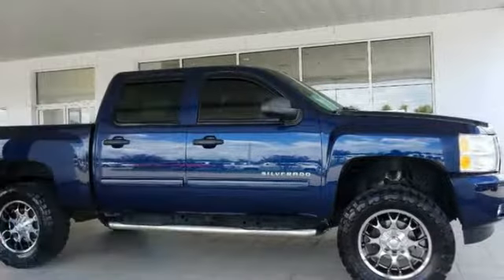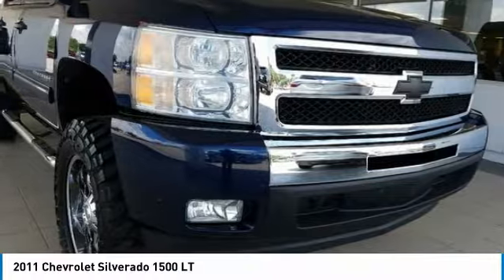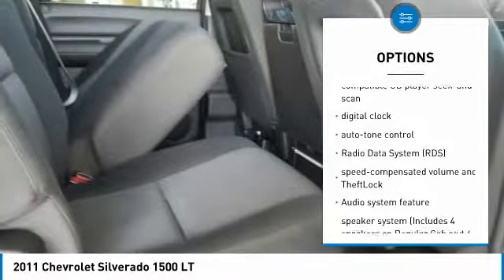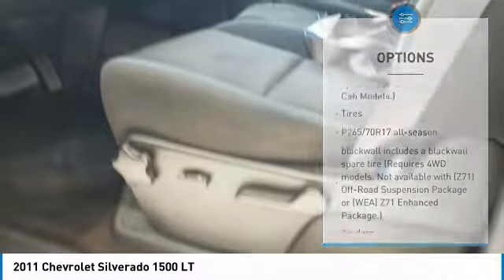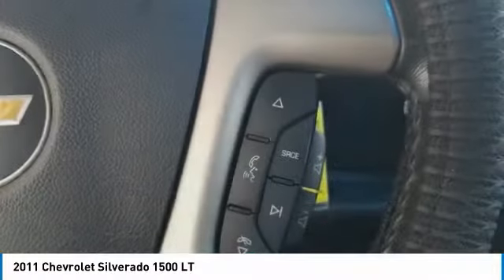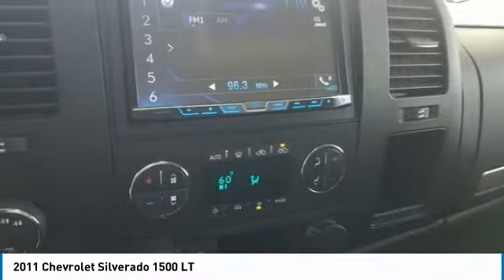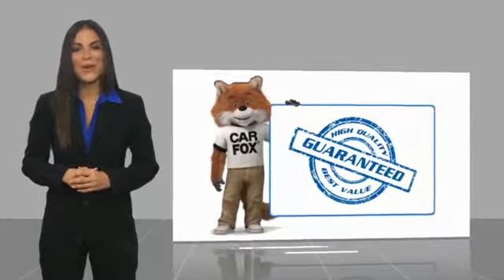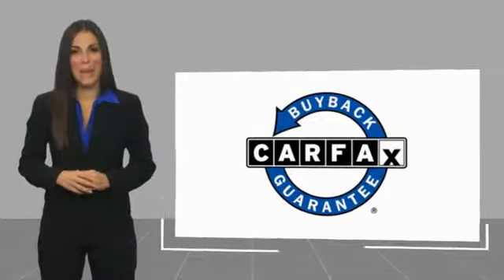2011 Chevrolet Silverado 1500 Athens AL A2664A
2011 Chevrolet Silverado 1500 LT

Contact Jimmy Smith Buick GMC today for information on dozens of vehicles like this 2011 Chevrolet Silverado 1500 LT. This 4WD-equipped vehicle will handle beautifully on any terrain and in any weather condition your may find yourself in. The benefits of driving a 4 wheel drive vehicle, such as this Chevrolet Silverado 1500 LT, include superior acceleration, improved steering, and increased traction and stability. Just what you ve been looking for. With quality in mind, this vehicle is the perfect addition to take home. Driven by many, but adored by more, the Chevrolet Silverado 1500 LT is a perfect addition to any home. The quintessential Chevrolet -- This Chevrolet Silverado 1500 LT speaks volumes about its owner, about uncompromising individuality, a passion for driving and standards far above the ordinary. At Jimmy Smith Buick GMC in Athens, Alabama we take great pride in offering a great selection of new Buick and GMC models, as well as quality used cars at very competitive pricing to our customers. Our goal is total customer satisfaction so give us a try before you buy. As dedicated Internet consultants, our team will verify availability, answer any questions you might have and provide you with the service you expect and deserve along with the best in pricing. Jimmy Smith Buick GMC is conveniently located on Highway 72 in Athens, Alabama. Minutes from Huntsville and Decatur AL and a short drive from Nashville Tn, Chattanooga Tn, Birmingham, Atlanta, Memphis and surrounding areas.     Does not include applicable sales tax, title or Doc fee. We make every effort to provide accurate information on vehicle and pricing but errors are possible.